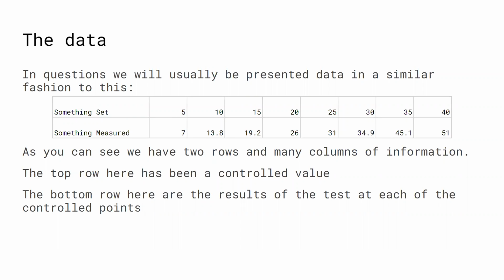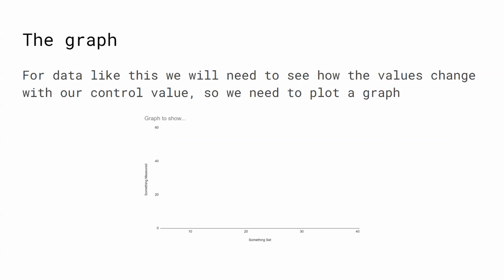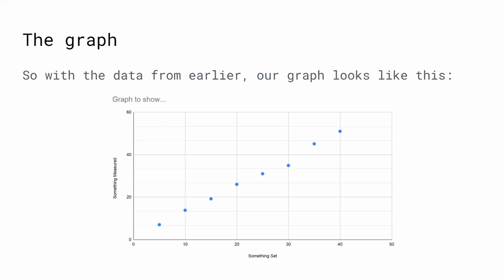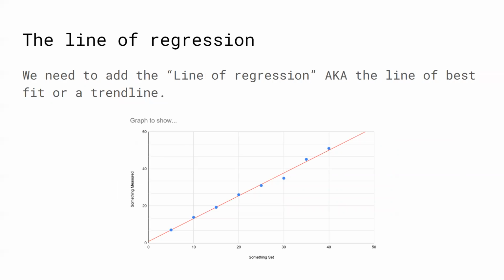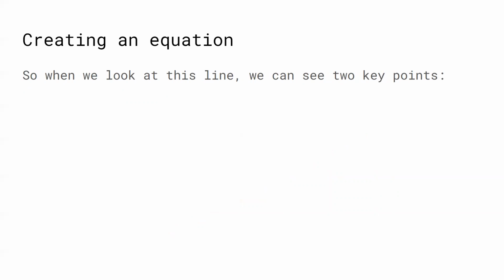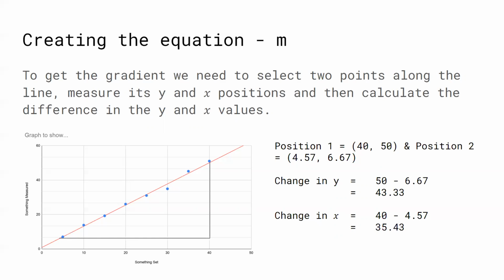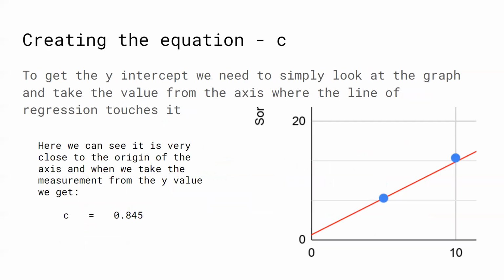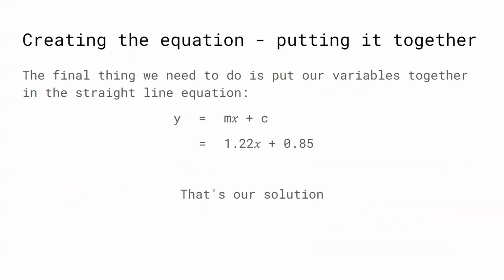FEM - Data Analysis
Video describing basic data analysis techniques for Further Engineering Mathematics.

Topics include:
Data presentation
Graphs and graphing data
Line of regression
Calculating the equation of a straight line of regression